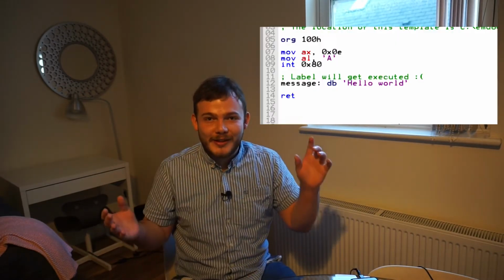How I began Programming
I have been programming for many years now, learn my story here.

Interested in my web programming language? Here it is